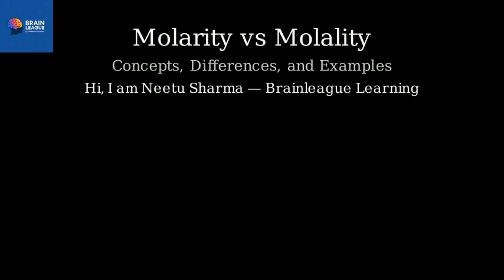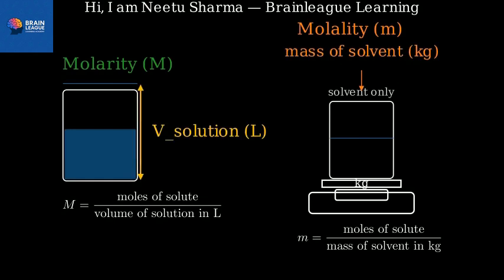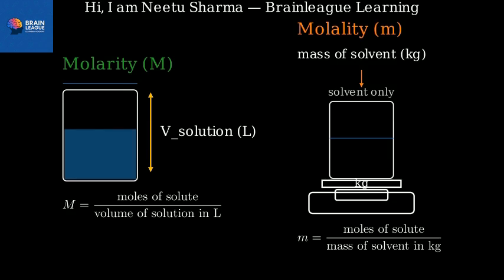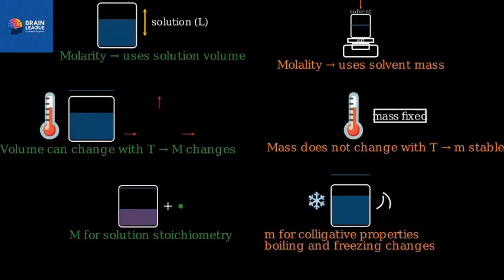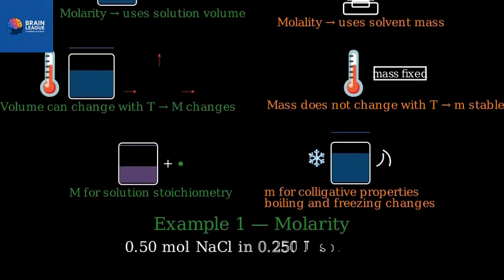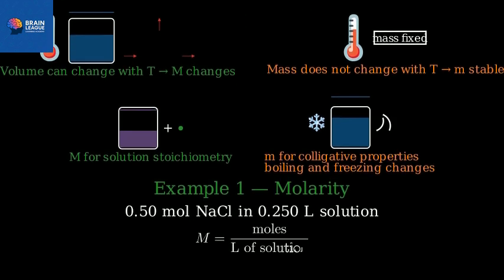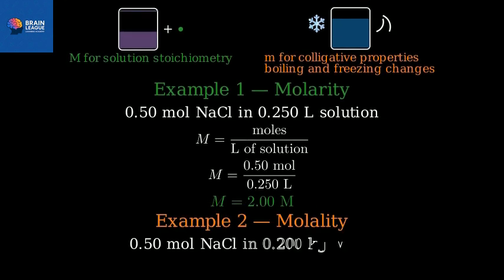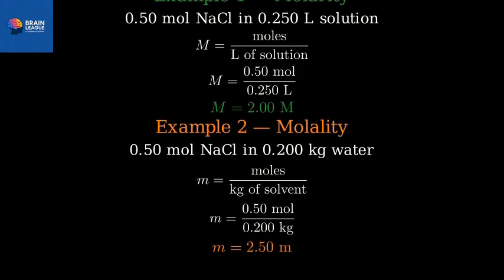Molarity vs Molality | Easy Chemistry Explanation with Examples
Confused between molarity and molality in chemistry? 🤔 This video explains both concepts in a simple and easy-to-understand way with step-by-step solved examples.

📌 What you’ll learn in this video:

Definition of molarity (M) and molality (m)

Key differences between molarity and molality

How to calculate molarity and molality with formulas

Solved numerical examples for better understanding

Tips to avoid common mistakes in chemistry exams

Whether you are preparing for NIOS, CBSE, JEE, or NEET, this video will make sure you never get confused again!

👉 Watch till the end to fully master these important chemistry concepts.